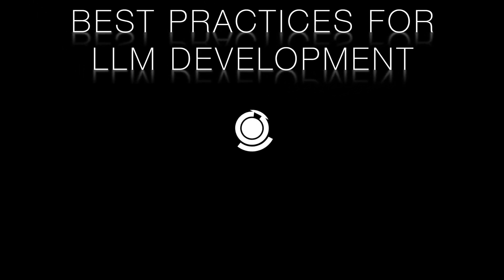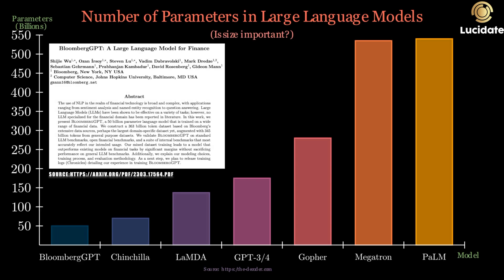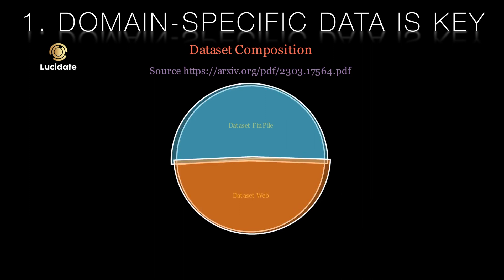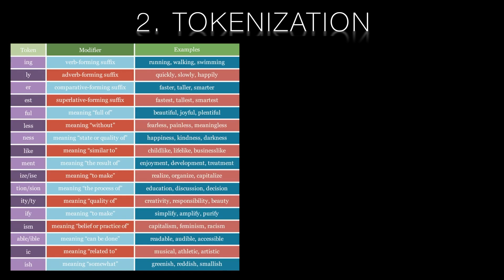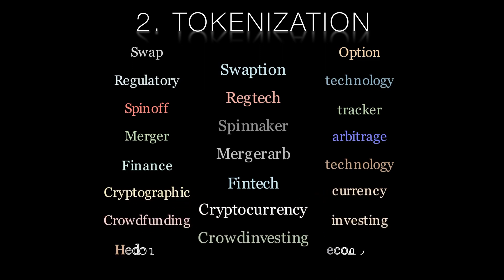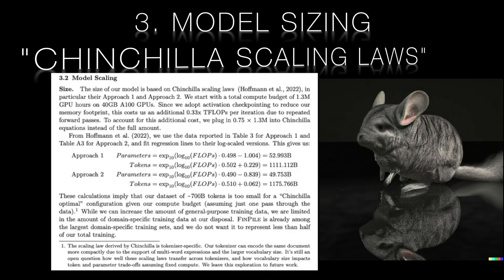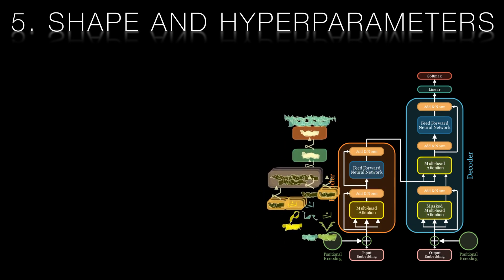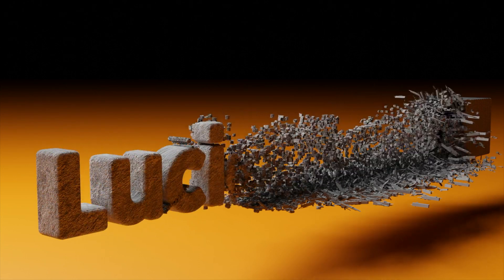BloombergGPT's 50 Billion Parameter Model: How They Did It and How You Can Too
This video provides practical guidance and insights for developing large language models, inspired by the BloombergGPT team's experience in creating a 50 billion parameter language model for the financial industry. The video covers key topics such as domain-specific data, tokenization, model architecture and sizing, evaluation, and hyperparameters. By following these best practices, organizations can accelerate their ability to create high-quality language models and stay at the forefront of AI and NLP.

Discover the best practices for developing cutting-edge language models in-house with this practical guide. Learn from Bloomberg's successes and insights to create high-quality models that outperform the competition.

Are you struggling to develop a language model that meets the demands of your organization? Learn from the BloombergGPT team's experience and gain practical insights into data pipelines, tokenization, model architecture, evaluation, and hyperparameters. Get ahead of the game with this comprehensive guide.

If you're looking to improve your language model development skills and stay ahead of the curve, look no further than this informative video series. Get the inside scoop from the BloombergGPT team and learn how to optimize your models for performance and success.

From data pipelines to model sizing to evaluation, this video series covers all the critical factors involved in developing a large language model in-house. Gain practical insights and best practices from the BloombergGPT team and take your language model development skills to the next level.

Want to create high-quality language models that outperform the competition? Follow the best practices and insights from the BloombergGPT team and optimize your data pipelines, tokenization, model architecture, evaluation, and hyperparameters. Don't miss out on this invaluable resource.